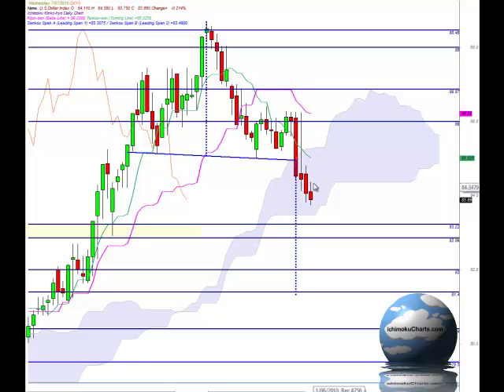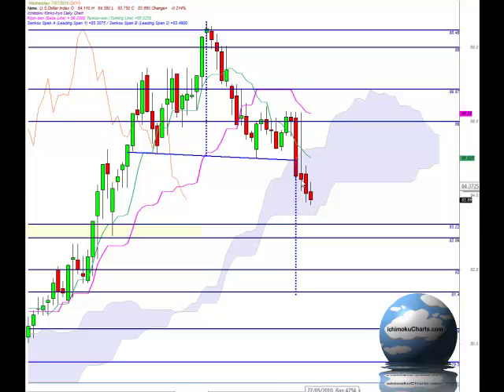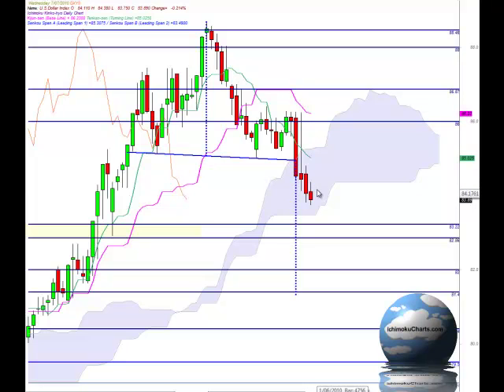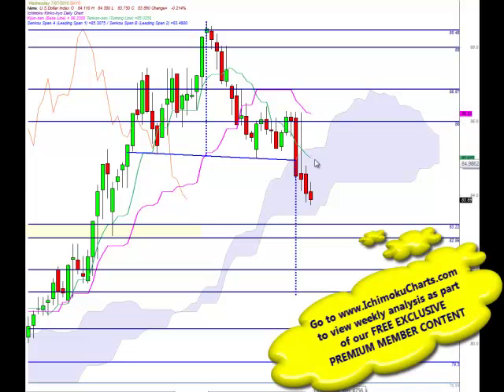USDXJul7th2010.mp4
Daily US Dollar Index market analysis using Ichimoku charts for July 7th 2010